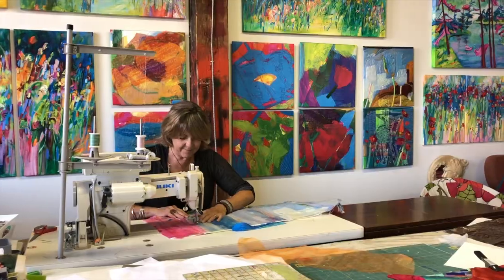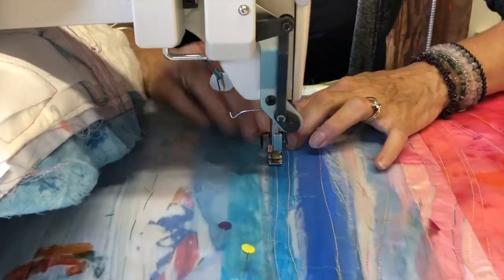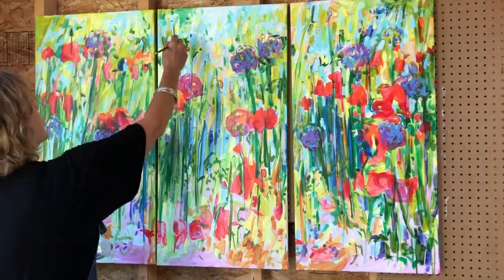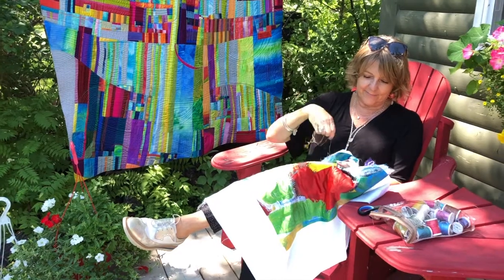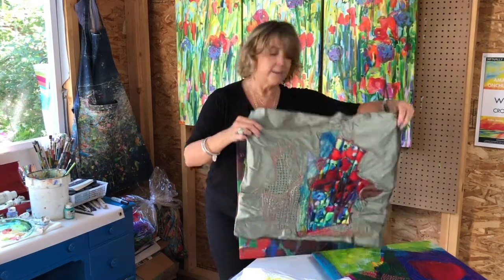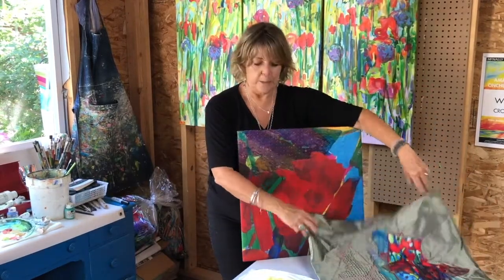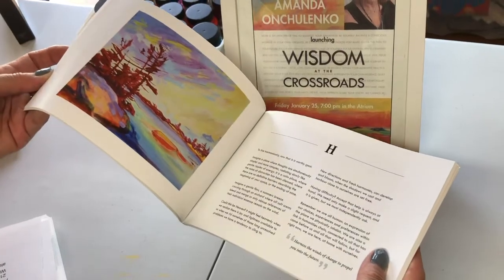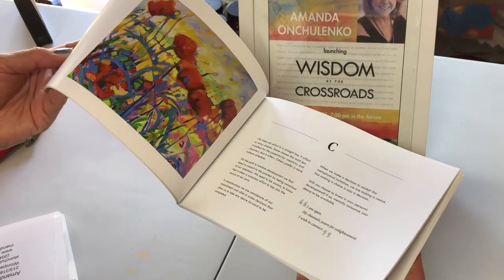2020 Amanda Onchulenko - WAVE Interlake Artists' Studio Tour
Amanda Onchulenko is an acrylic painter and textile artist who speaks in colour. Vibrant flowers bloom from her paintings, and grow wild in her quilts and textile art. Amanda welcomes you at Mandart North, studio #6 on the WAVE studio tour.

Take part in the Healing Blanket Project, or flip through Amanda's book Wisdom at the Crossroads, and you will find yourself a little more inspired than when you arrived.